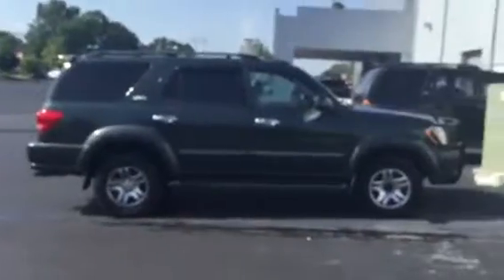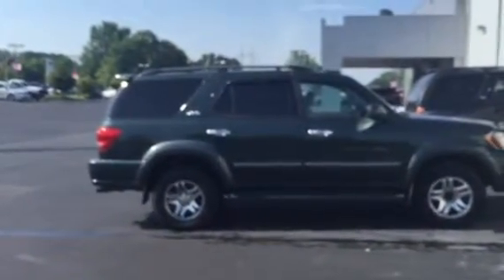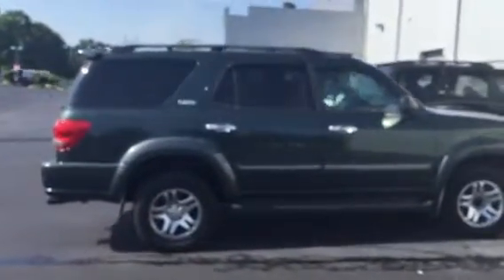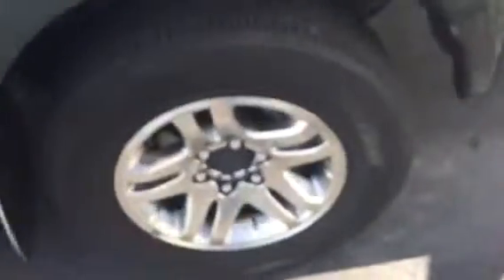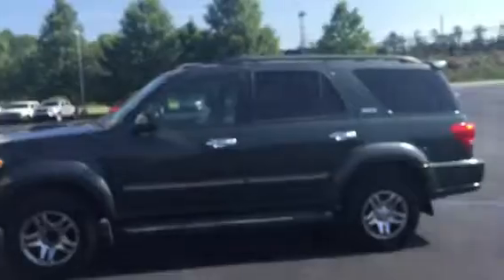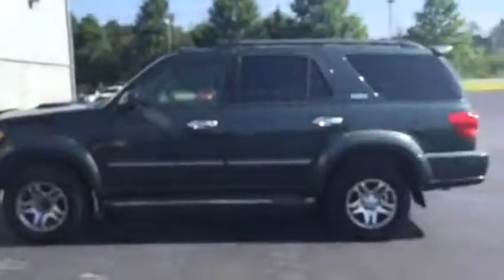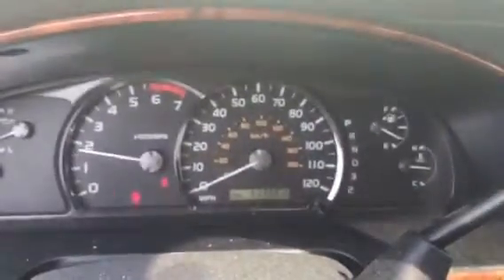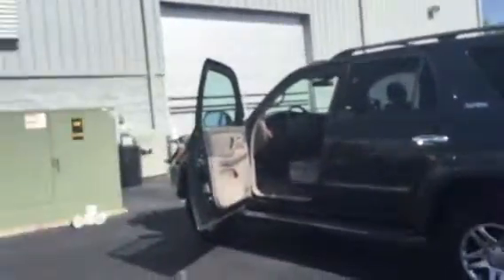2006 Toyota Sequoia Review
Demonstration of 2006 Toyota Sequoia  at LaGrange Toyota by Ryan Lane